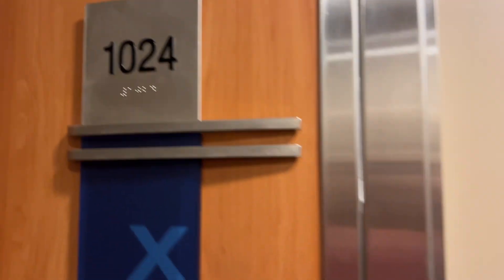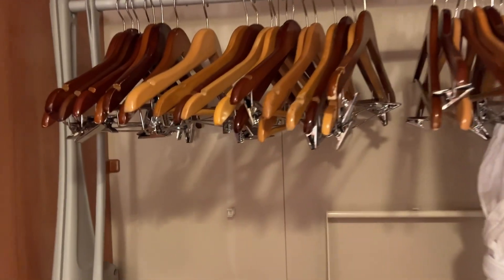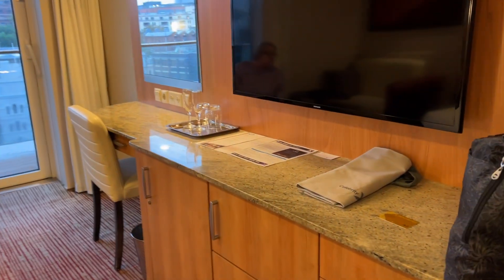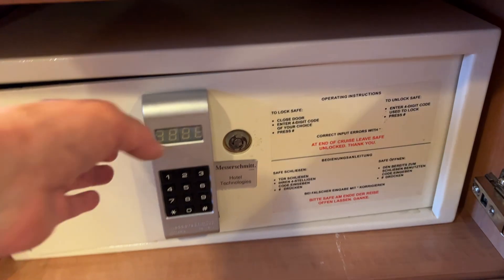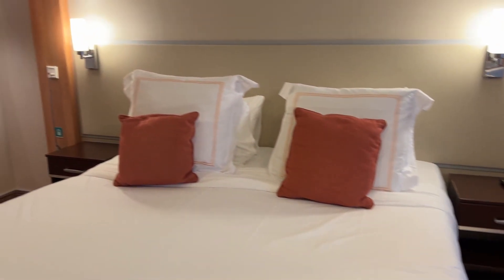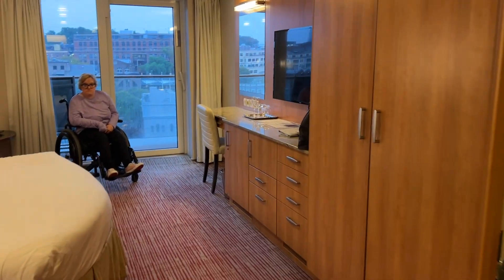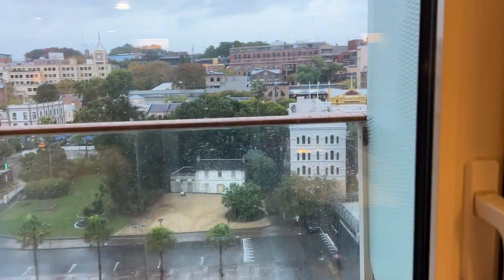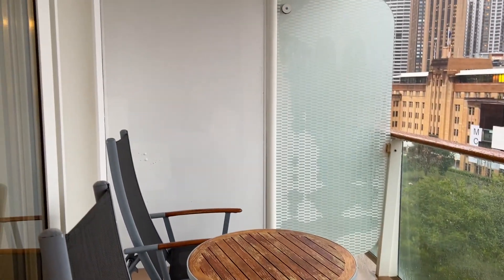Disability Cruising - Celebrity Solstice Accessible Concierge Class Stateroom 1024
Come along as we explore an accessible stateroom on Celebrity Solstice.